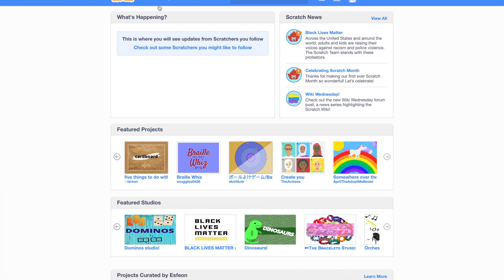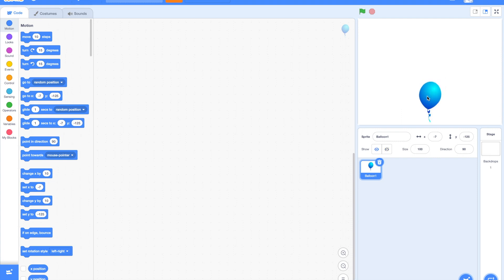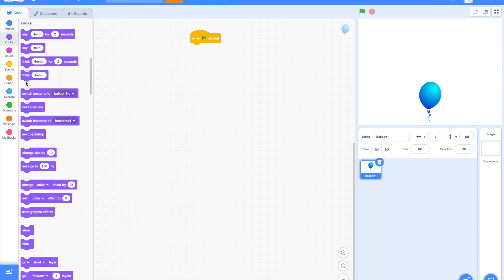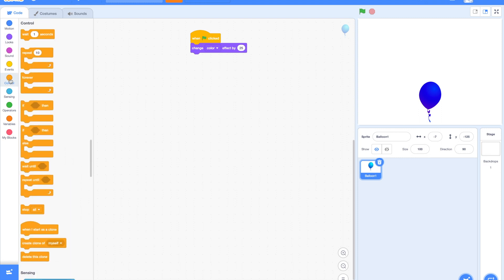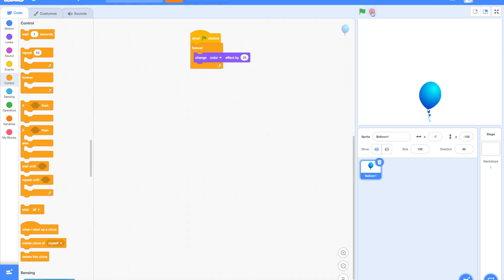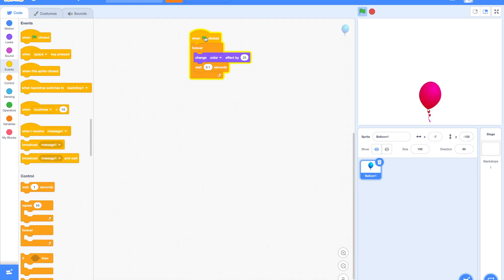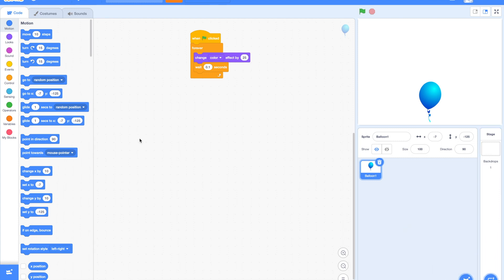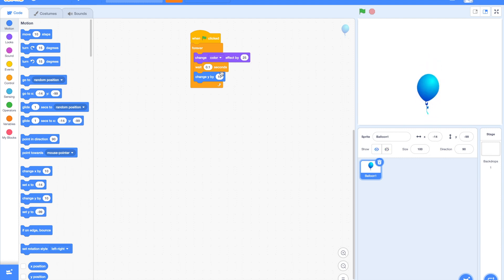Coding for kids - Scratch Tutorial 9 - Change Sprite Colors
This is a simple project to show you how to make your sprite change colors and move at the same time.